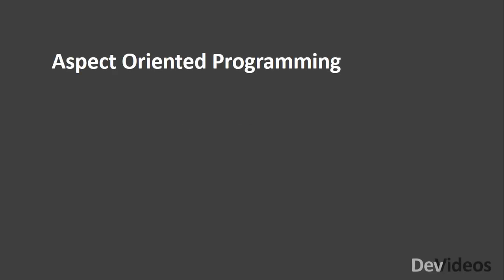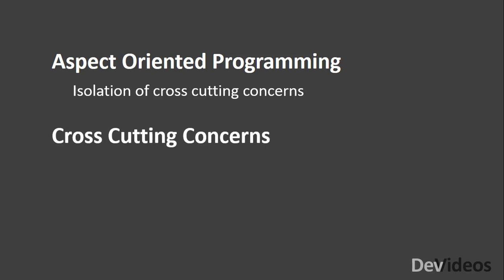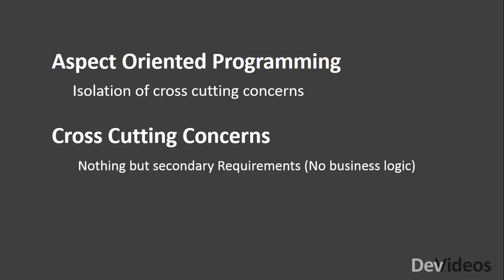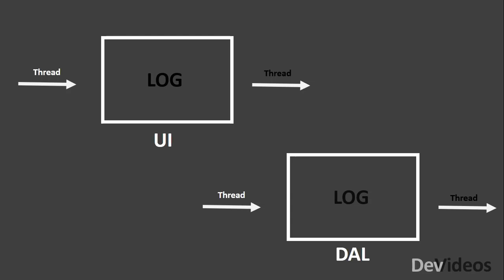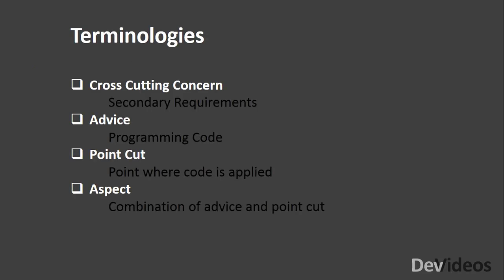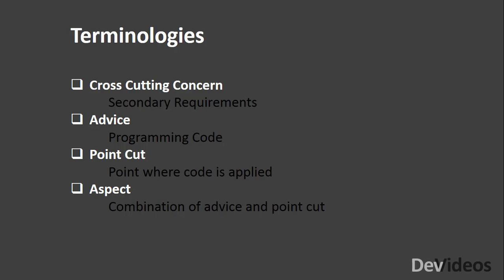Aspect Oriented Programming (AOP)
AOP or Aspect Oriented Programming is a programming paradigm that encourages the separation of secondary requirements or cross cutting concerns.
In this video we have explained the whole concept with examples along with the terminologies like.
Cross Cutting Concern , Advice ,  Point Cut and Aspect .